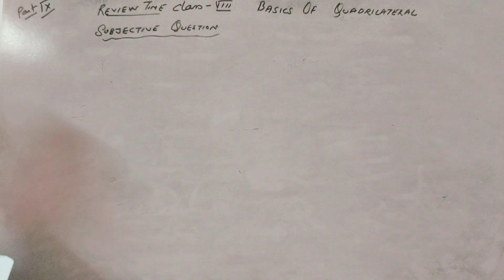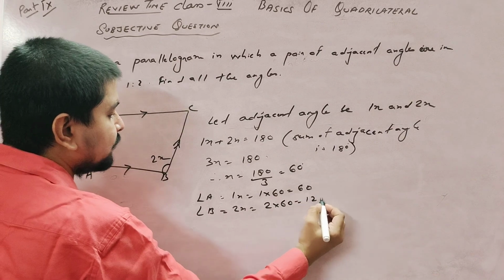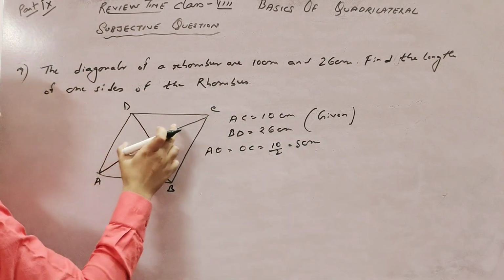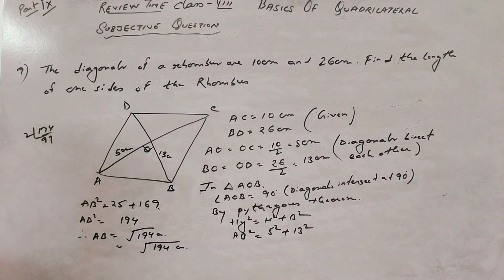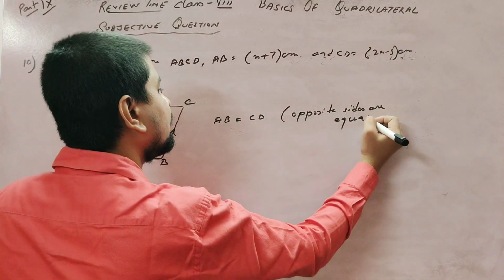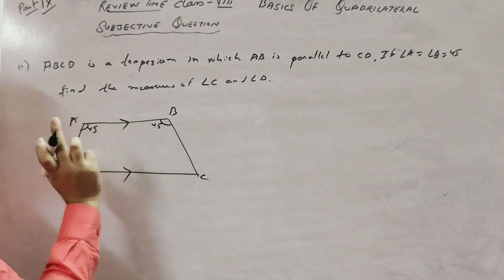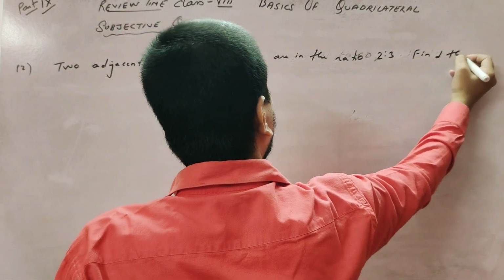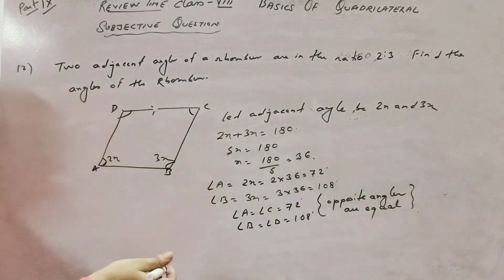class 8 basics of quadrilateral review time part 9